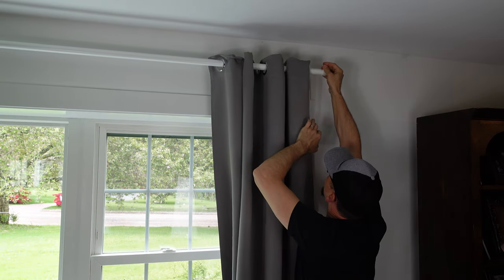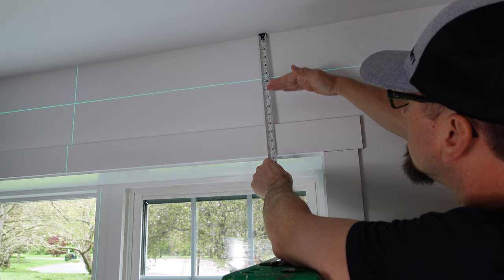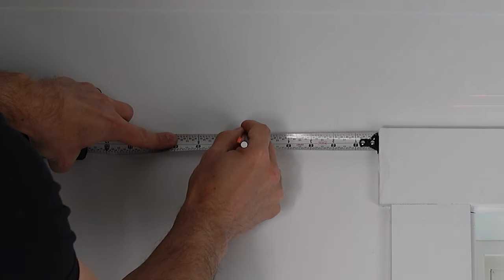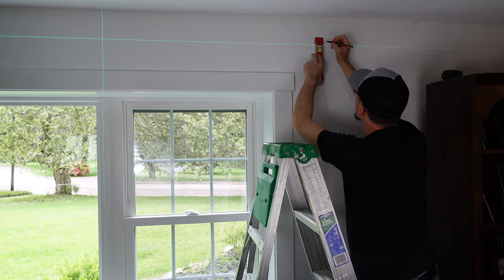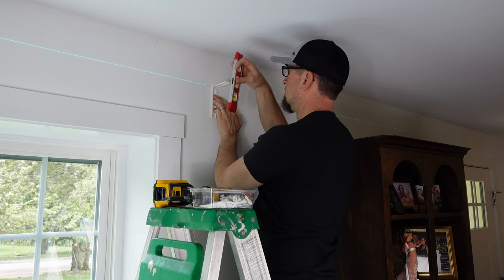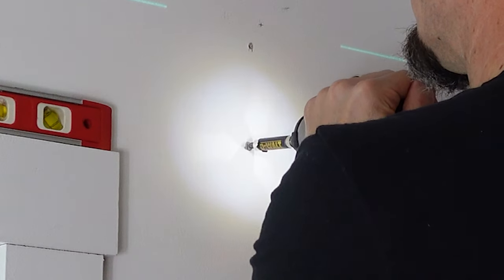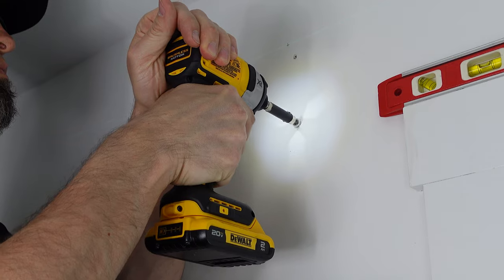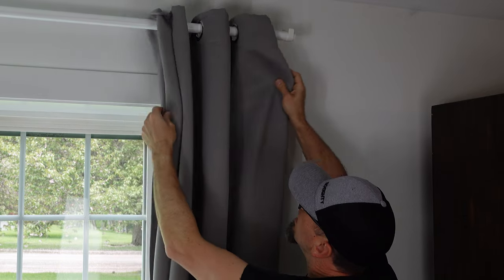How to Hang Curtains - for Beginners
Hanging curtains can be a challenging task. In this video we'll show you how to hang curtains, specifically window curtains, around any window in your home. We show one of the easiest ways to hang curtains.  This includes a step by step approach on how to hang curtain rods, since hanging curtain rods presents different challenges based on window size and location.

Hat, and Shirt worn are from 80Eighty and they are SUPER comfortable!

Our mission at Reluctant DIYers is to help YOU overcome challenging situations, find ideas to help you create new options in your living space, and Do It Yourself with confidence. Whether you want to DIY or not, this channel is for you. From simple tasks to more complex creations, we'll cover it all. Heck, we'll even provide some pro tips on managing your flock of chickens if you need them!

Question: Have a situation that you're challenged with?  DM us @ReluctantDIYers on Instagram.  We would love to hear from you.  Until next time, keep doing it yourself!